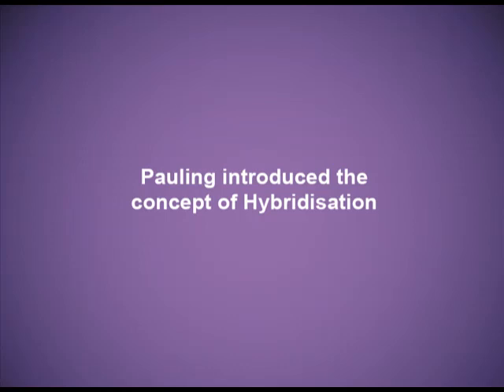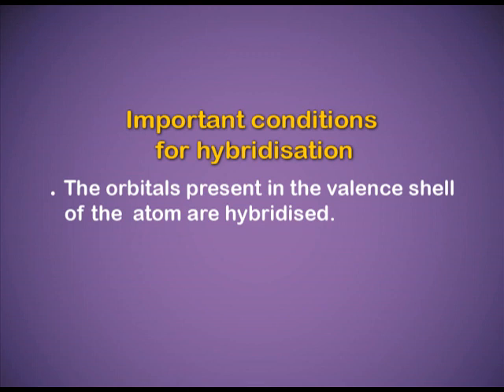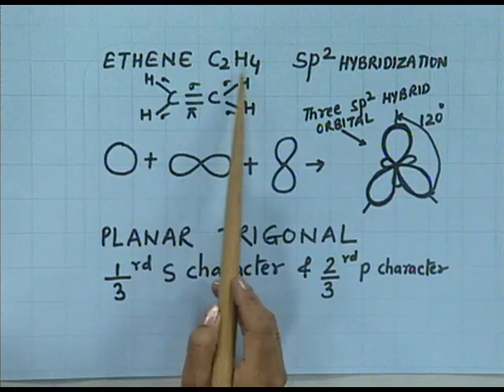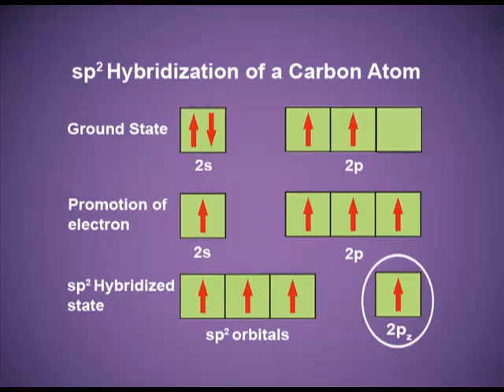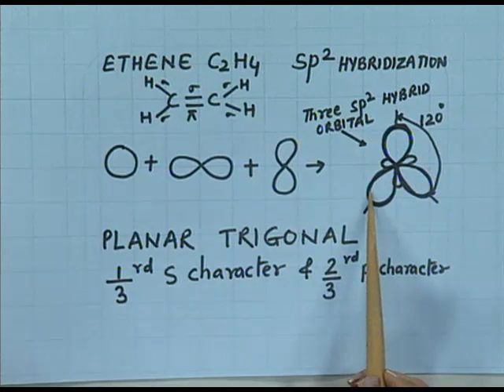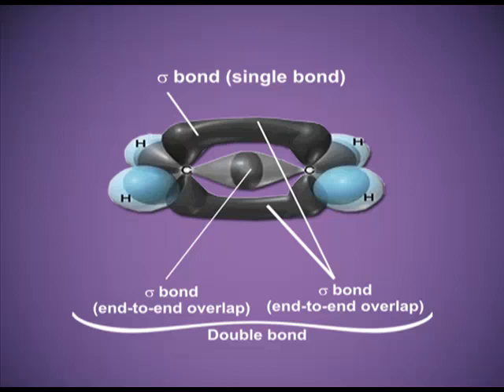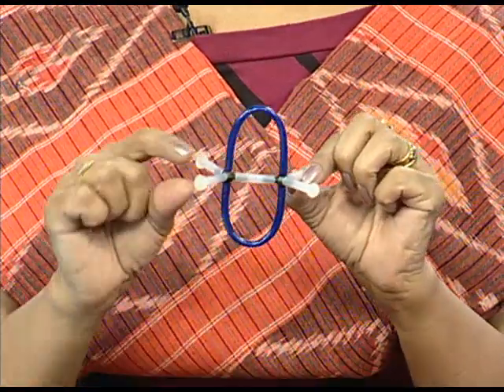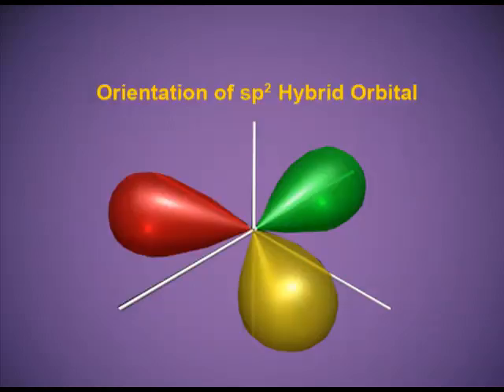CBSE Class 11 Chemistry ( रसायन विज्ञान ) - Hybridization in Ethene ( एथीन मे संकरण )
Hybridization ( एथीन मे संकरण )